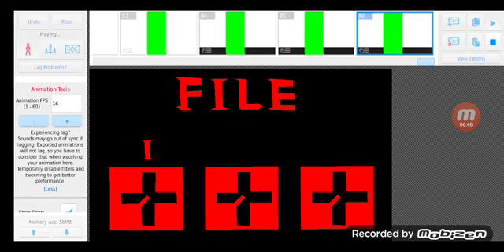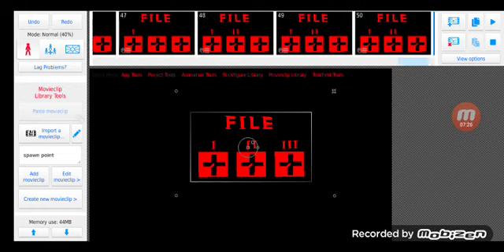The return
we got some goodies coming in the following weeks and months . I will be revamping and restarting a part of something as well as working on a form of lore . for now just watch and suggest a name to replace the title of "the part of something" if ya like the name that we all started with then just say keep it as is .